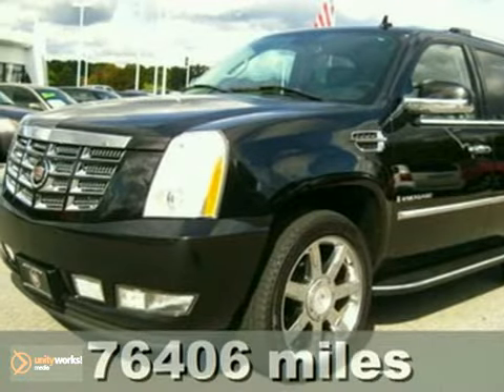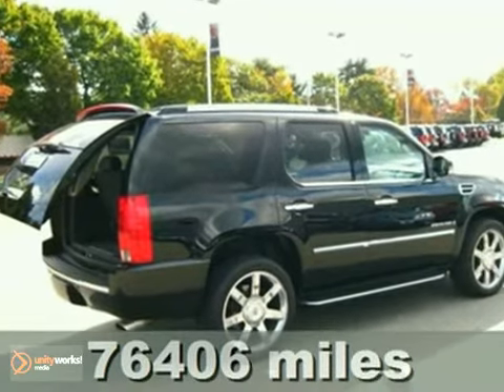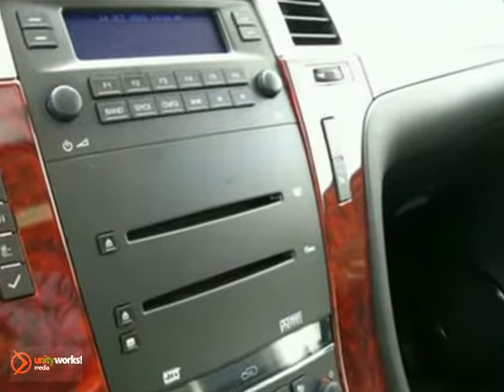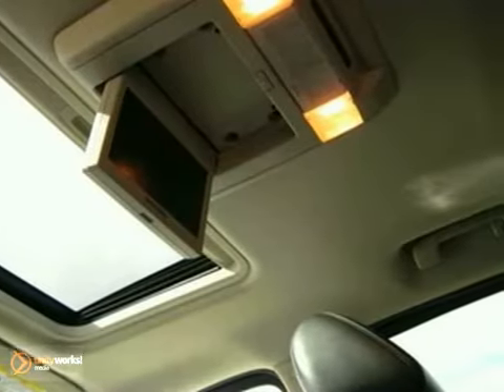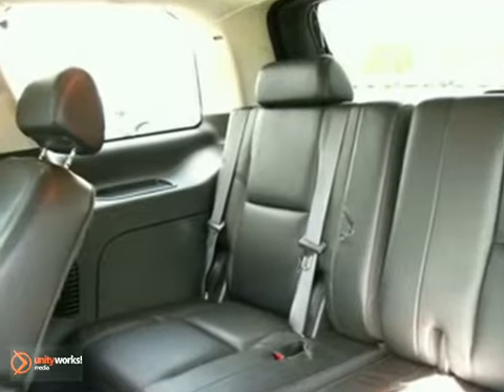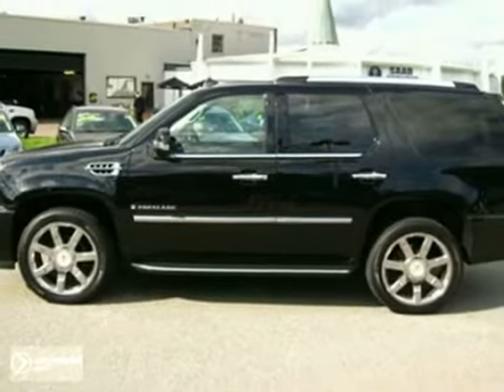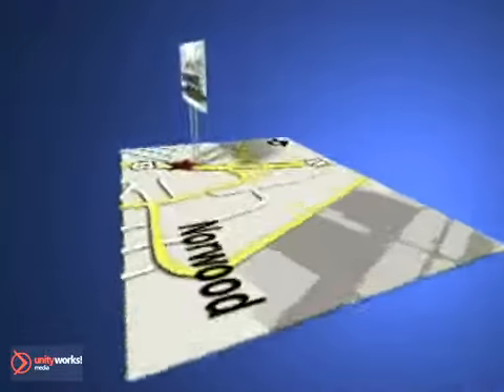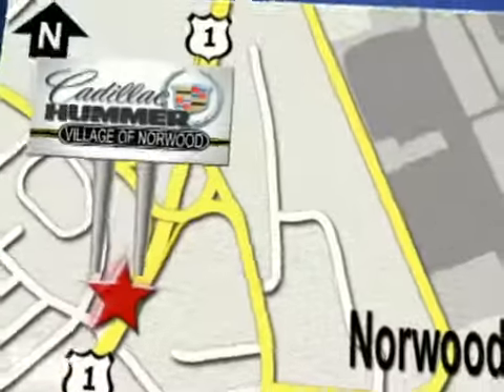2007 Cadillac Escalade C0598A in Norwood, MA 02062 - SOLD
SOLD - If you are looking for real value on a great used car, Cadillac of Norwood invites you to come in and test drive this 2007 Cadillac Escalade, stock# C0598A. We are conveniently located near Norwood, MA and known for our great selection, reliability and quality. Come take a look at this 2007 Cadillac Escalade today.

700 Providence Hwy
Norwood MA, 02062

Cadillac Village of Norwood is the spot for new Cadillac, Hummer and Saab cars and Cadillac, Hummer and Saab SUVs for the greater Norwood, MA area. For years, Cadillac Village of Norwood has been the Cadillac, Hummer and Saab auto dealership of choice, serving surrounding communities like Boston, Newton, Norwood, Sharon, Needham, and Providence. Stop in and let us help you find the perfect New, Used, or Certified Pre-Owned Vehicle for you!